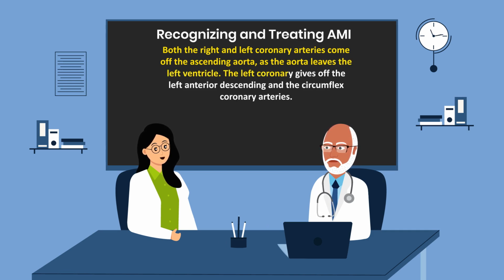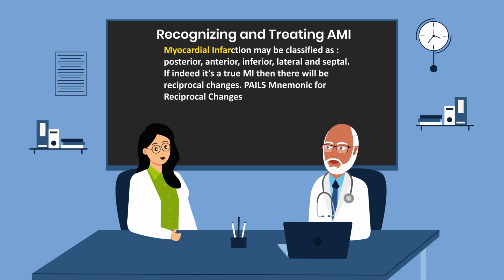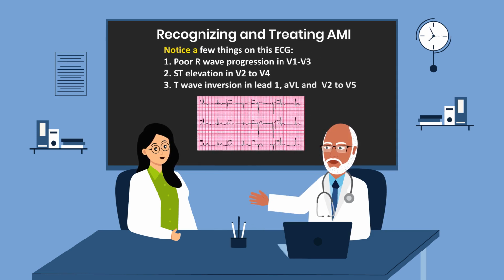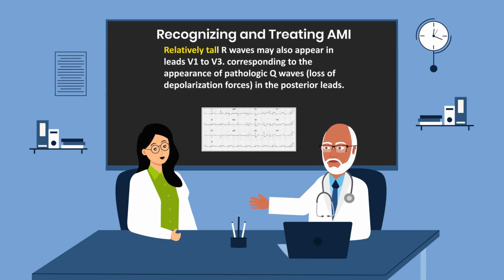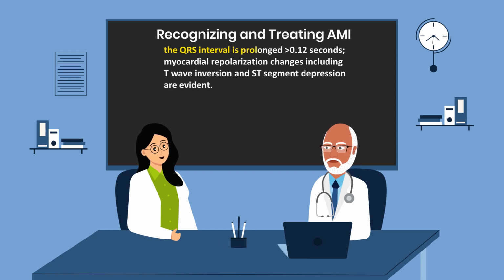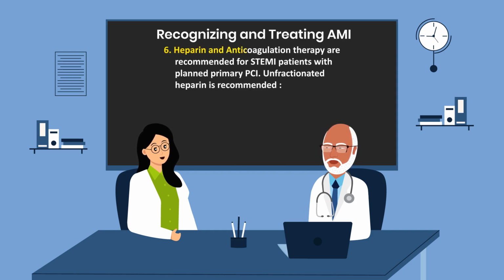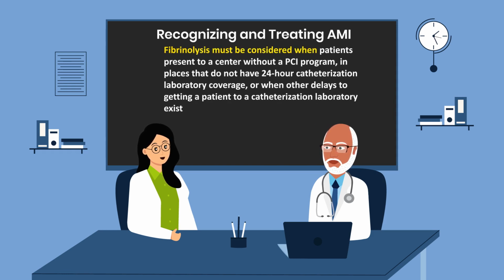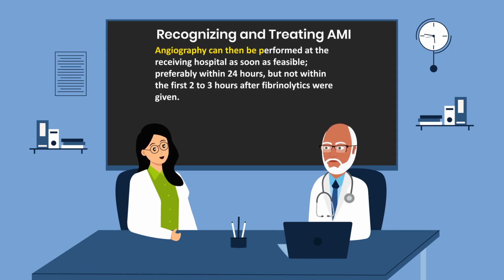Recognizing and Treating Acute MI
This video reviews coronary artery anatomy,, gives pattern recognition, and shares how to treat acute MI patients.

I have been a physician assistant for 20 years. During that time I found that knowing information, being able to recall information, and appropriately applying this information in a clinical setting was the cornerstone of efficiency with good patient outcomes. I have presented information in these videos that you need to know. By repeatedly watching these short videos you are reinforcing the power and effectiveness of repetition. In no time the information will be riveted in your brain and you will begin to see with the eyes of your mind. You will be evolved into a marketable, knowledgeable, and efficient provider and most of all, patients will benefit from your commitment to knowledge. After all, residency in a nutshell is a repetition for 4 years.

Channel Tag: {cariology board review course,cardiology education channel,cardiology ain shams,pediatric cardiology,cardioogy board review 2020,cardiology review,cardiology lectures, aspirin toxicity,aspirin poisoning,aspirin toxicity in hindi,aspirin overdosage toxicity,toxicity,aspirin overdose,aspirin side effects,toxic doses of aspirin,aspirin overdose treatment,aspirin moa,aspirin uses,aspirin ulcers,aspirin tablet uses,aspirin contraindication,medical science liaison,science,medical science,medical scientist,medical,medical affairs,doctor of medical science,medical science liaisons,medical science liaision,medical sciences course,medical sciences courses,doctorate of medical science,essentials of medical science,bachelor of medical sciences,doctor of medical science vs phd,doctor of medical science degreevertigo, disease (cause of death), medicine (field of study), nursing (field of study), grand rounds presentation, dizziness and vertigo with a concussion, dizziness and vertigo, causes of vertigo, types of vertigo, grand rounds endocrinology, Meniere'sdisease signs and symptoms, endocrinology grand rounds, Meniere's disease vertigo, cute cholecystitis signs, and symptoms, gallstones signs and symptoms, cholecystitis signs and symptoms, swimmer’s ear signs and symptoms, trichomoniasis treatment, symptoms of trichomoniasis, trichomoniasis, treatment for trichomoniasis, signs of trichomoniasis, what's the cause presentation trichomoniasis?, trichomoniasis in men, and treatment of trichomoniasis?, trichomoniasis in women, trichomoniasis diagnosis, trichomoniasis treatment over the counter, trichomoniasis (disease or medical condition), trichomoniasis causes, what is trichomoniasis, treatment of trichomoniasis, what cures trichomoniasis}